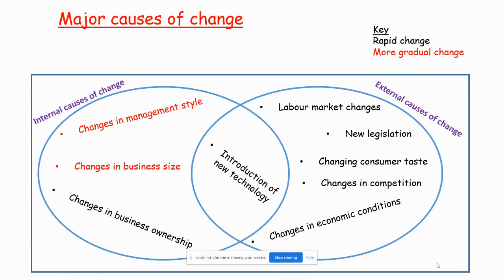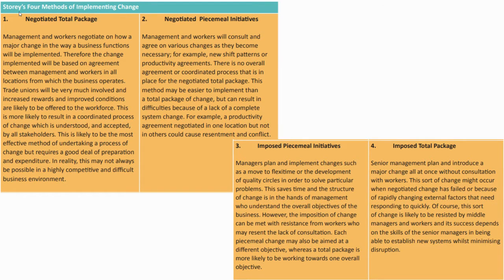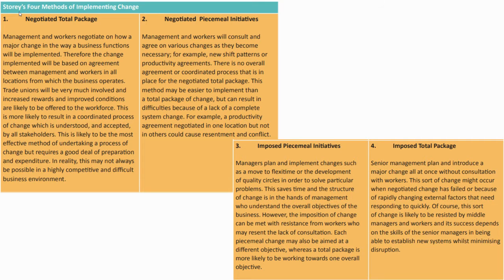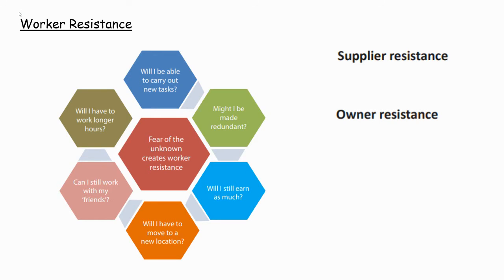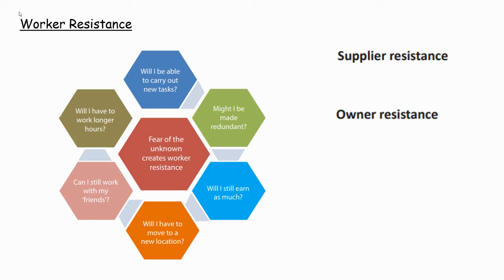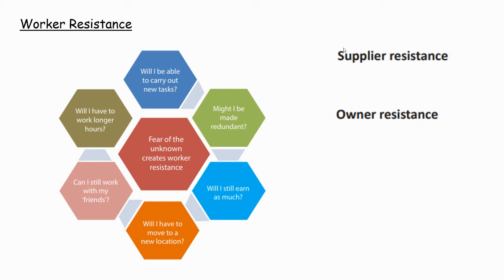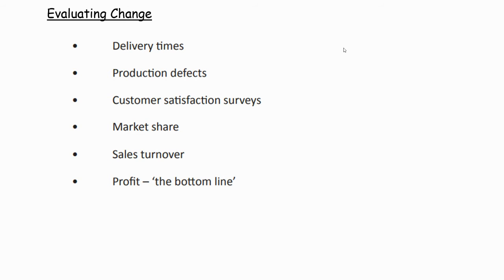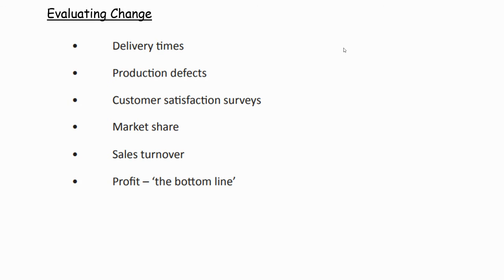Business Studies Unit 4 Chapter 1 Change Lesson 2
Learning Objectives: Implementing Change